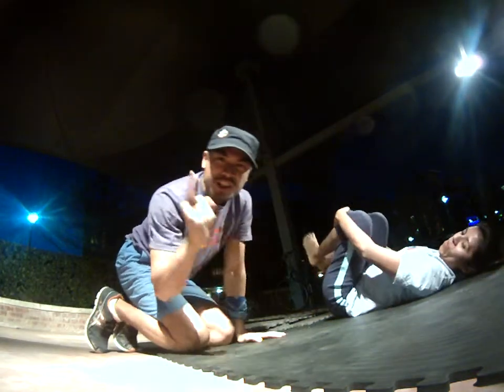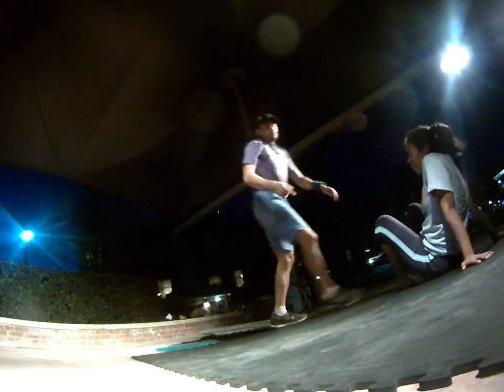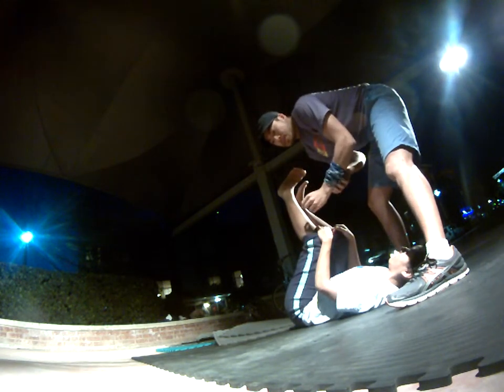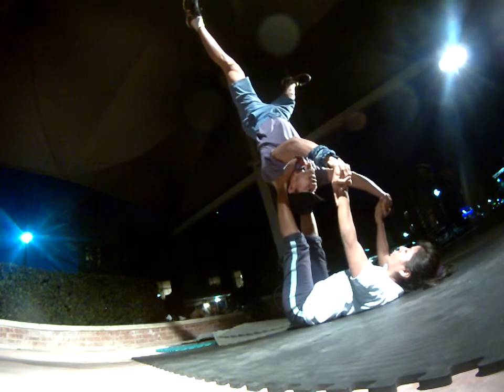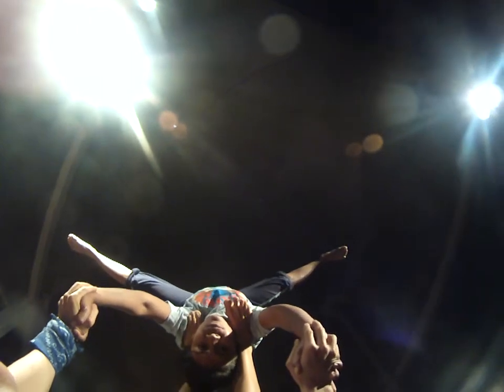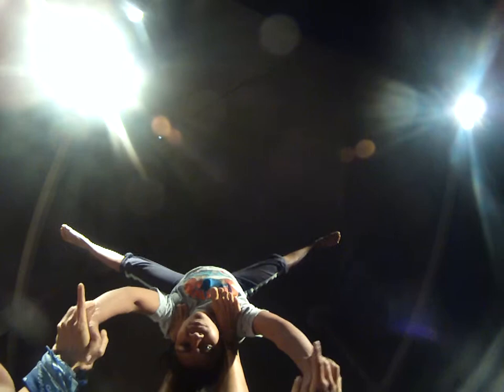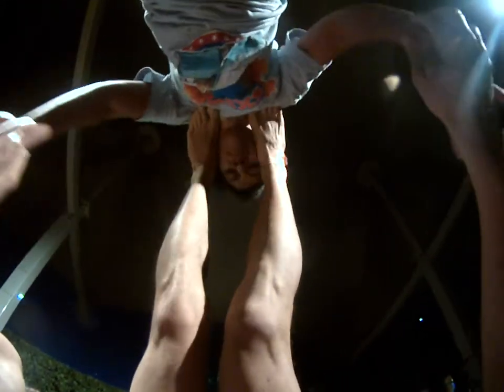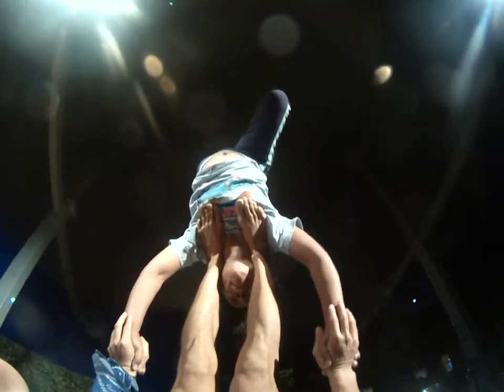Scorpion Star - Acro Yoga Tutorial